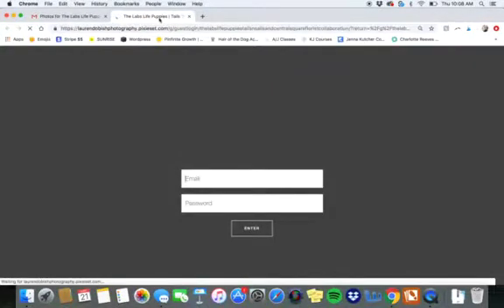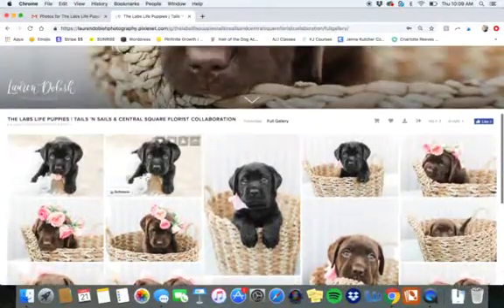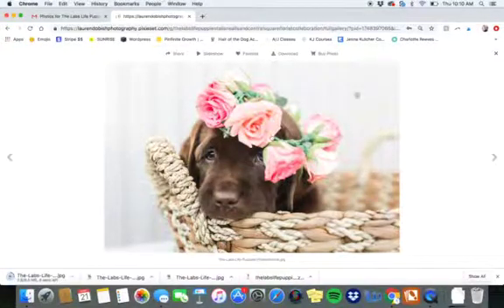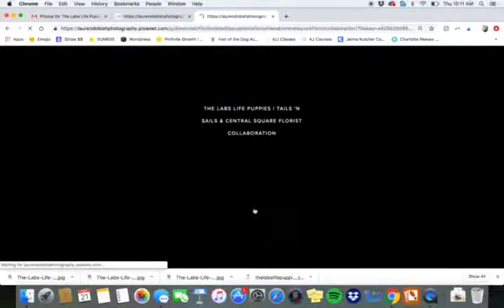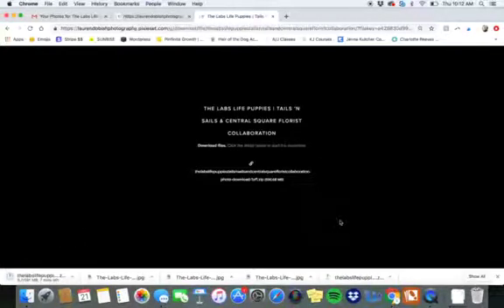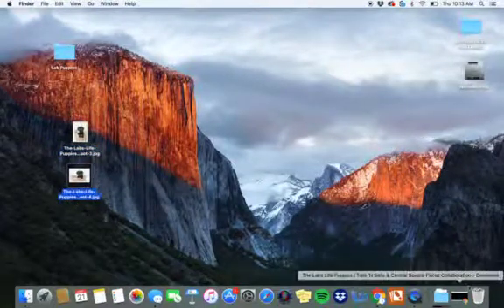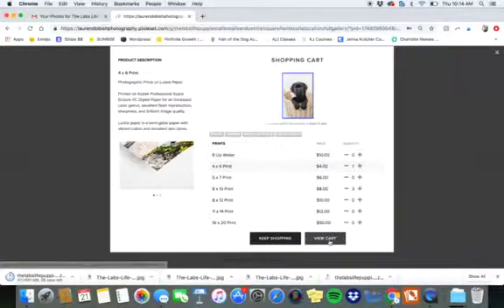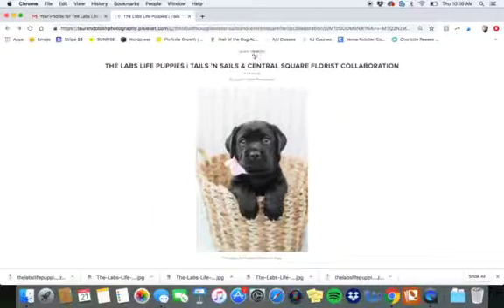LDP Pixieset Tutorial3